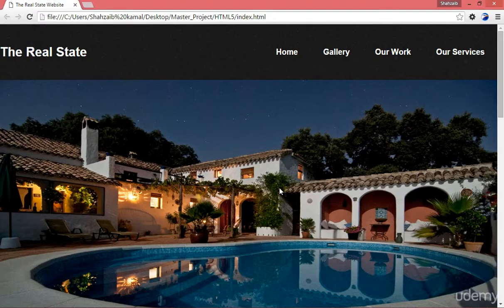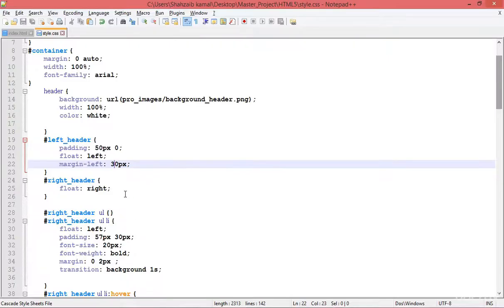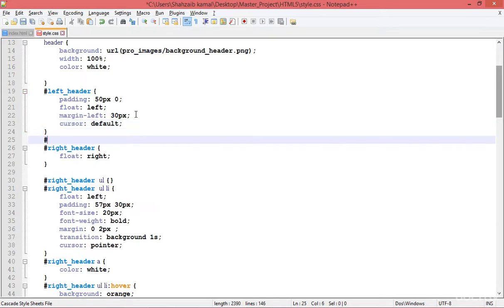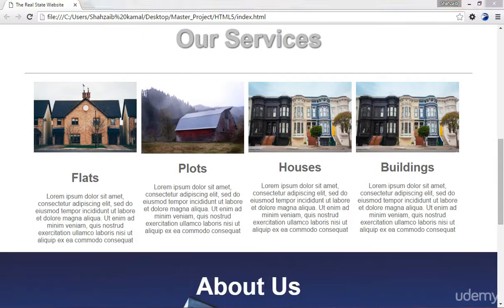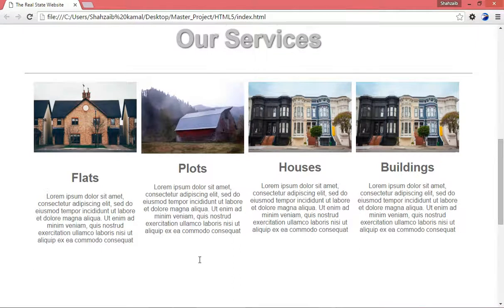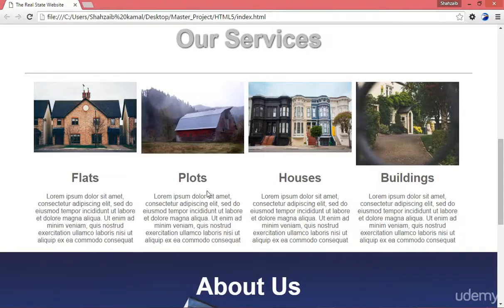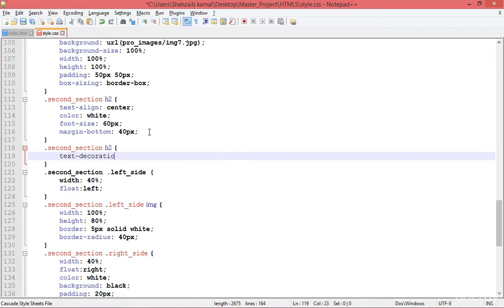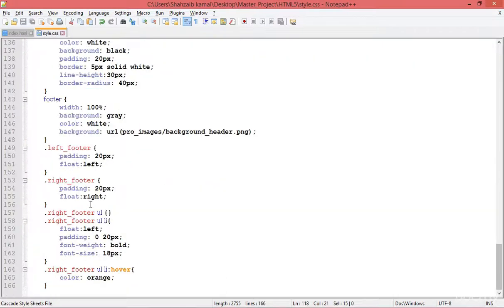Adding Animation to the Project,Learn HTML5 and CSS3 From Beginner To Advanced,Learn Your Self XP#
Lets in my channel  '' LEARN YOUR SELF'' every subjects of education of all classes like English, Mathematics, Science Subjects and economics education etc. you need not worry about in these subjects. Every subject is explained in simple method.Adding Animation to the Project,Learn HTML5 and CSS3 From Beginner To Advanced,